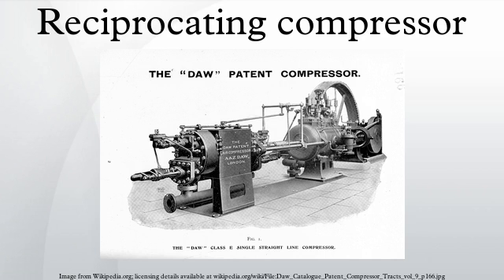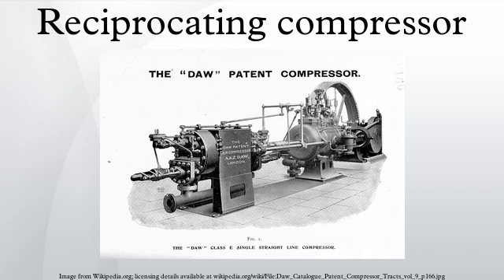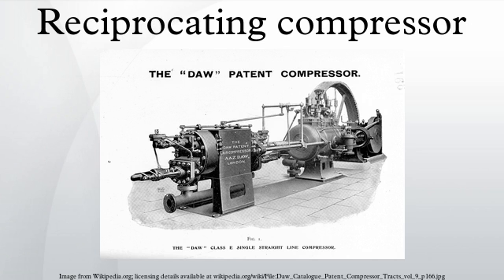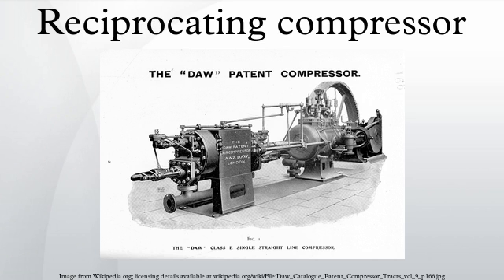Reciprocating compressor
A reciprocating compressor or piston compressor is a positive-displacement compressor that uses pistons driven by a crankshaft to deliver gases at high pressure.
The intake gas enters the suction manifold, then flows into the compression cylinder where it gets compressed by a piston driven in a reciprocating motion via a crankshaft, and is then discharged. Applications include oil refineries, gas pipelines, chemical plants, natural gas processing plants and refrigeration plants. One specialty application is the blowing of plastic bottles made of polyethylene terephthalate.